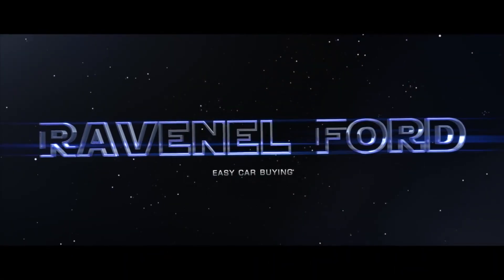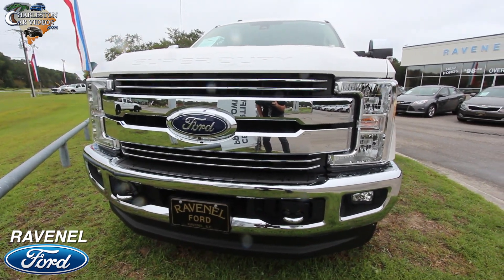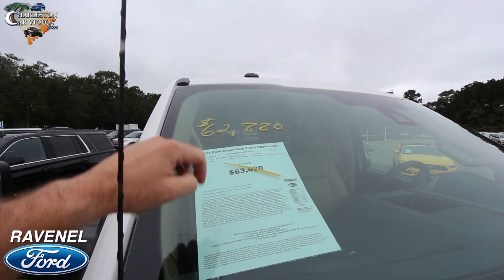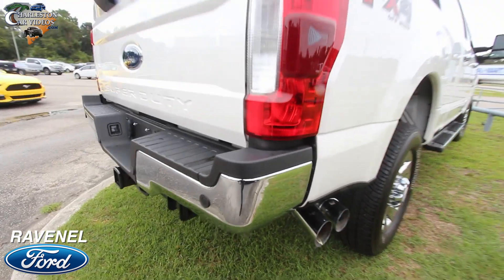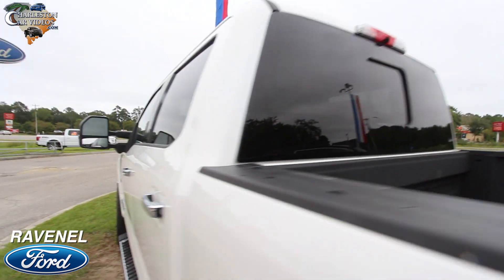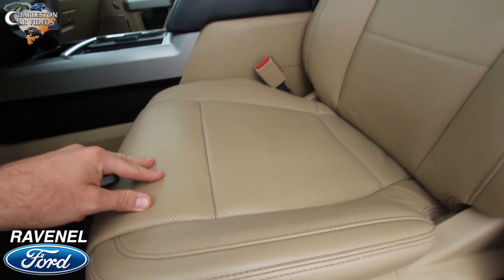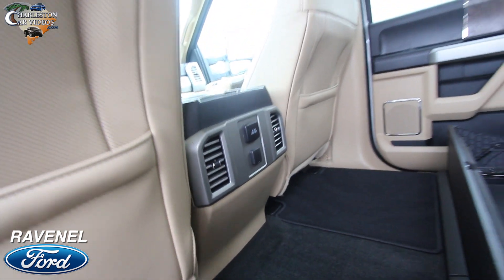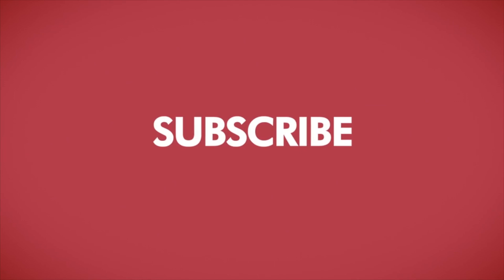Truck of all Trucks - 2017 FORD F-350 FX4 Lariat 6.7L Diesel | Walkaround Review - American Made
I have a treat for you today! Here's the 2017 Ford F350 Lariat with tons of features and tons of power with a 6.7L Diesel Engine. Want to get the Job Done? Well here's the truck to do just that! If your interested in buying this American Made Vehicle visit my friends